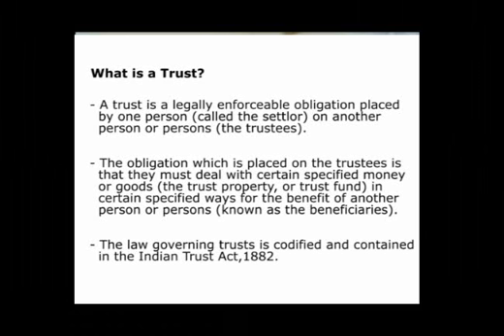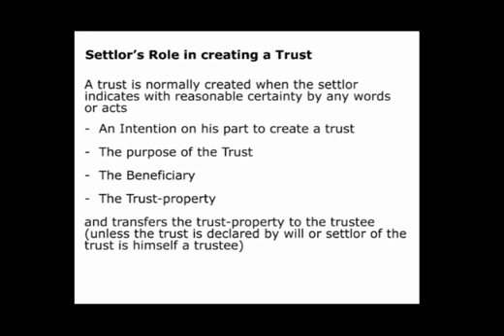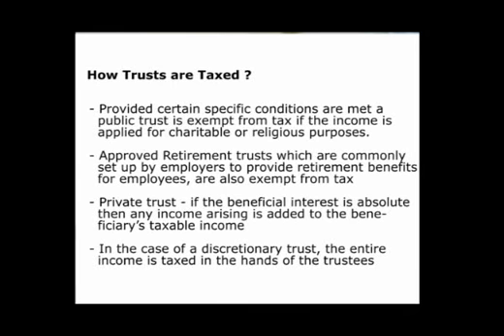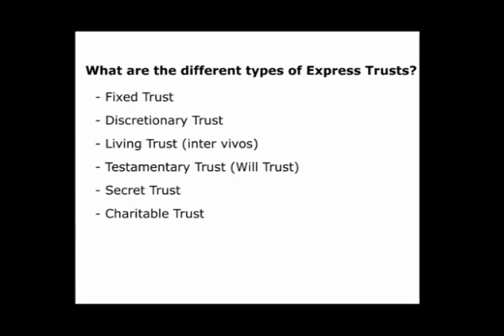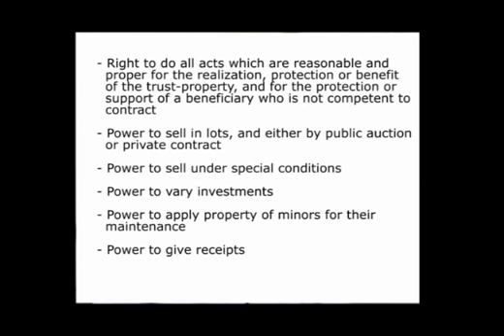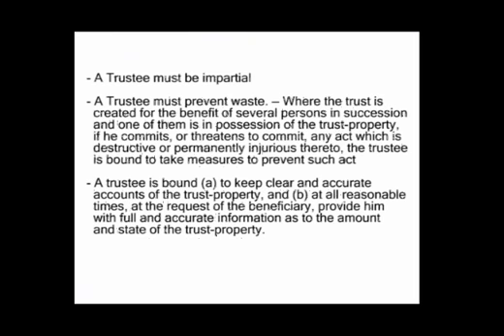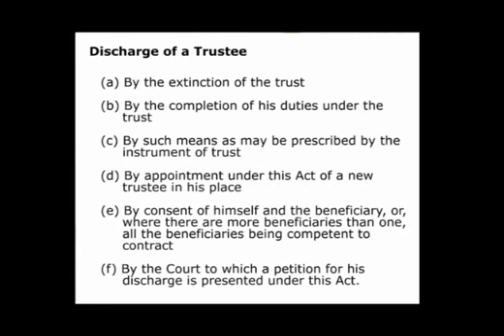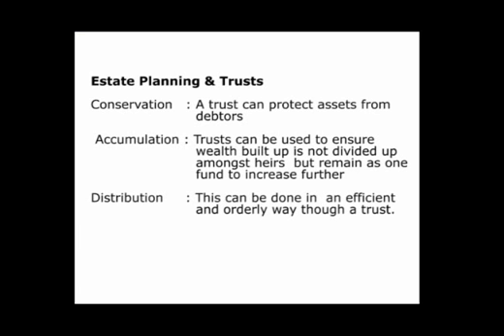Trust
This web-enars discuss about trusts and its types. A trust is a legally enforceable obligation placed by the settlor on another person or persons (the trustees). The duties of a Trustee are set out in Chapter III of the Indian Trusts Act 1882.